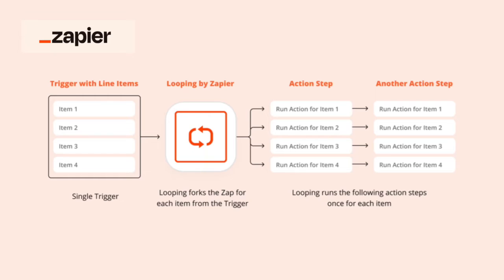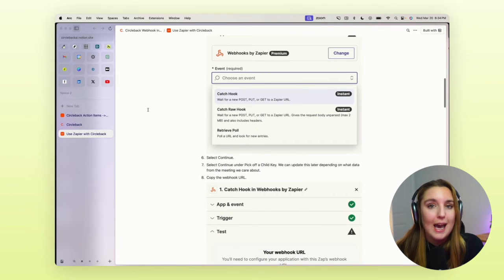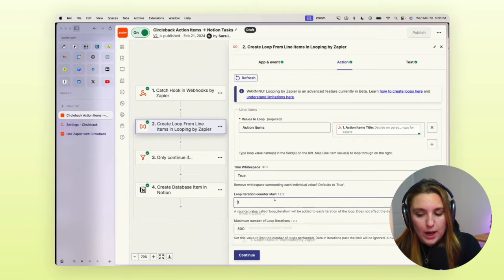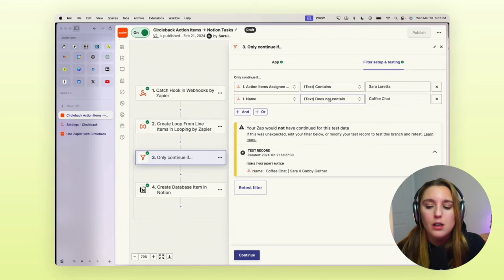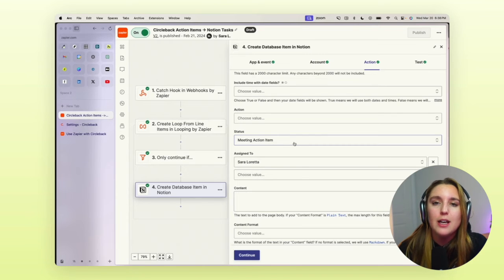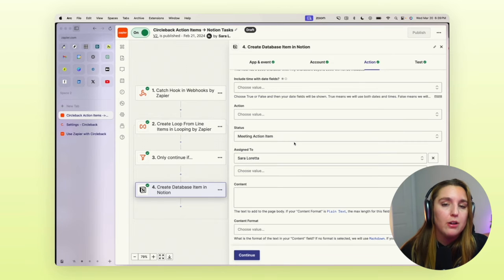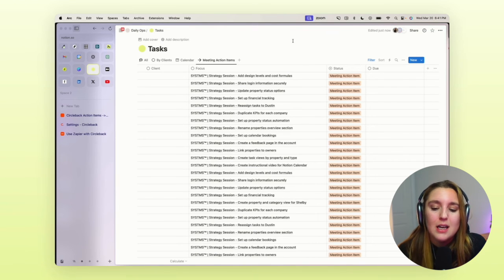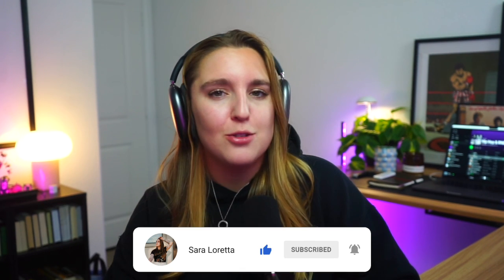Zapier Tutorial: Using Looping for Tasks (Circleback.ai & Notion)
In this tutorial, you’ll learn how to use zapier Looping to splice data from tools like @circlebackai , and add individual database entries to notion.

● Have questions? Send me a voice note 🎙️

📌  Timestamps:
0:06 Introduction to Zapier Looping
0:25 Zapier Looping Setup for Circleback and Notion
5:31 Alternate Solution - using Circleback's built-in task manager